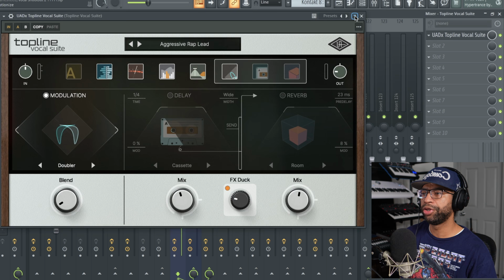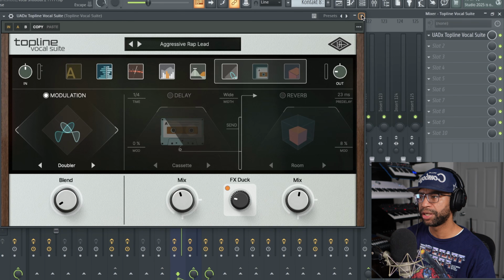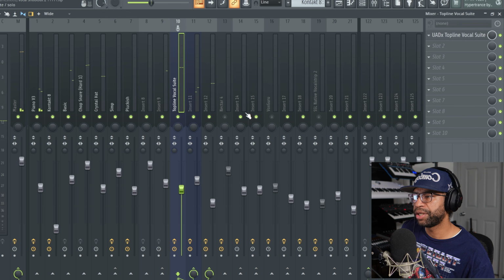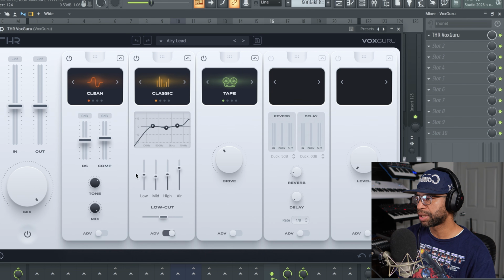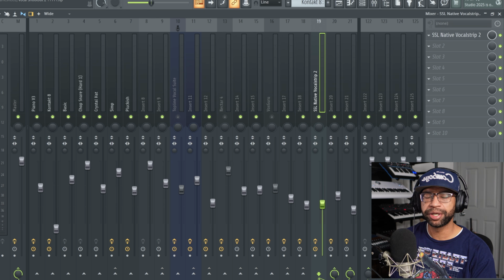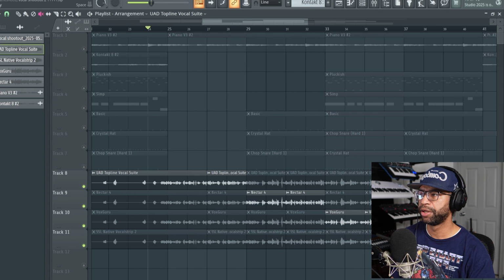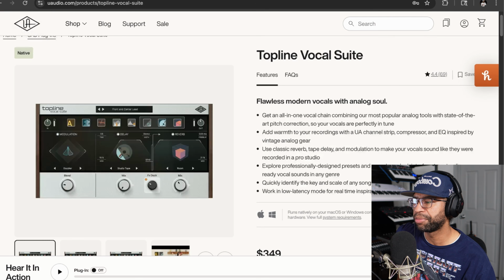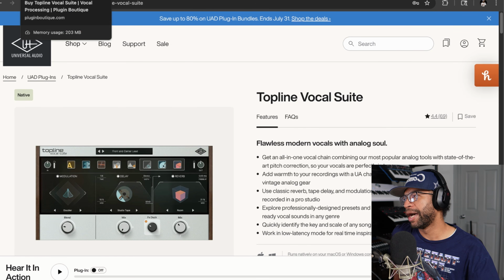The Best Vocal Plugin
COMMENT WHAT VIDEO I SHOULD MAKE NEXT ⬇

My Gear:
My Desk

00:00 Intro
02:01 Topline Vocal Suite
05:31 Nectar 4
06:47 Vox Guru
08:27 SSL Native Vocal Strip 2
09:40 Plugin Shootout Comparisons
12:32 My Thoughts And Prices
14:57 Outro